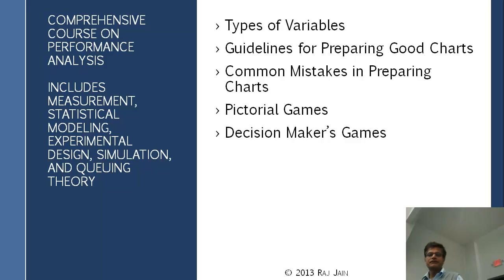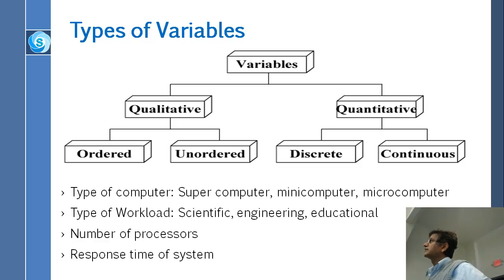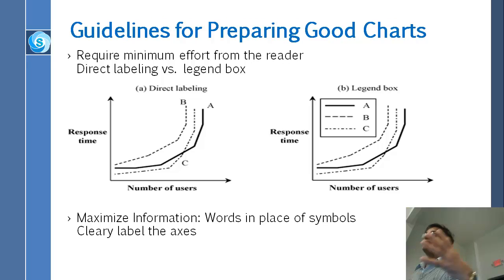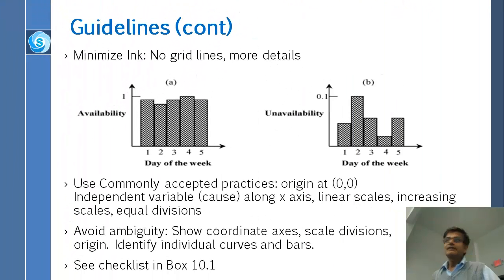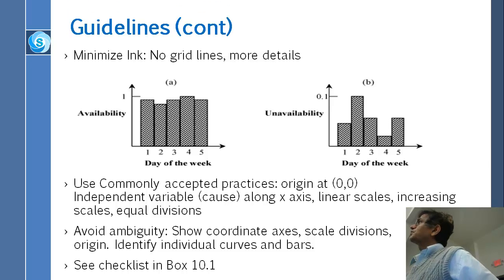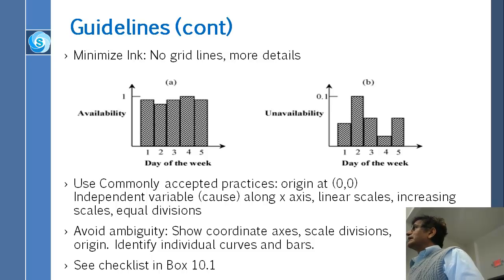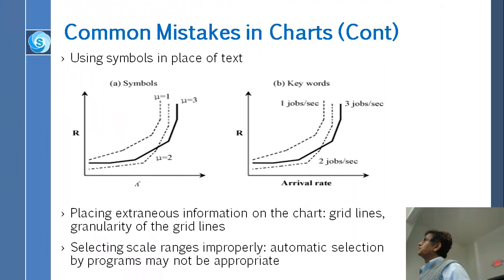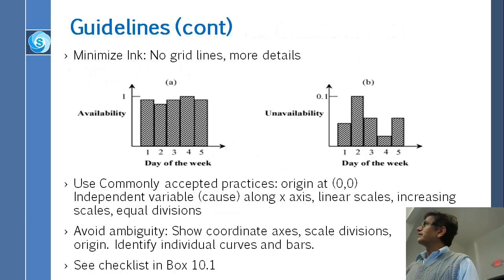Computer Systems Analysis: The Art of Data Presentation- Part 1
Guidelines for Preparing Good Charts
Common Mistakes in Preparing Charts